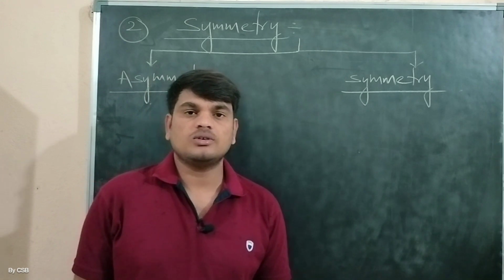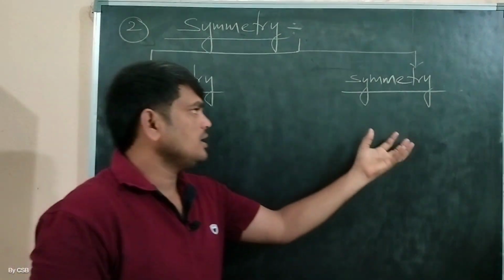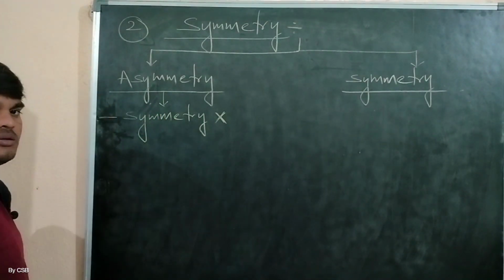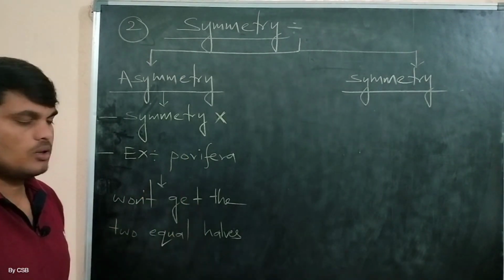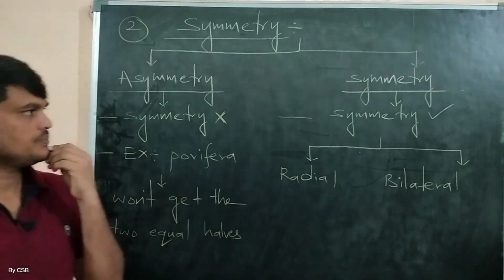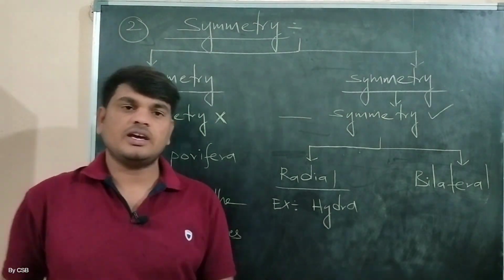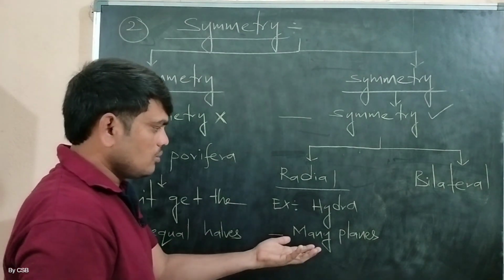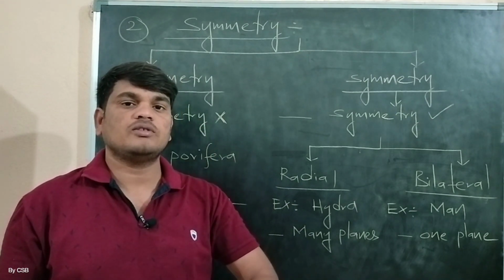Animal kingdom part - 3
Symmetrical animals
Zoology